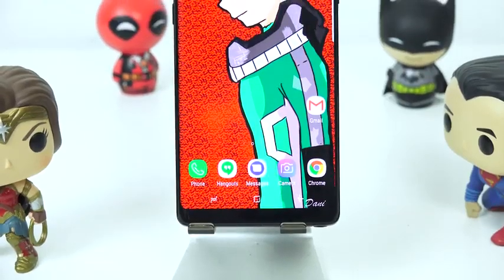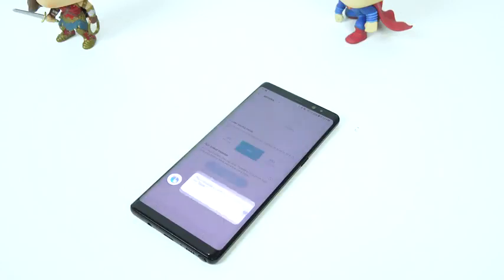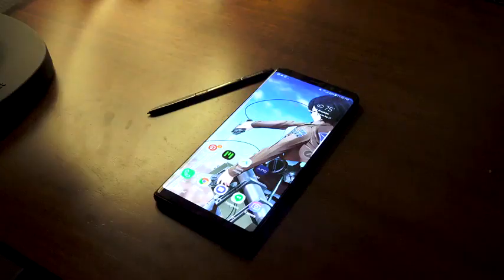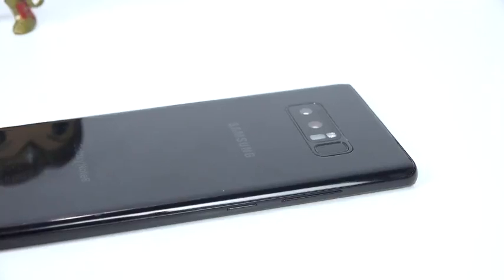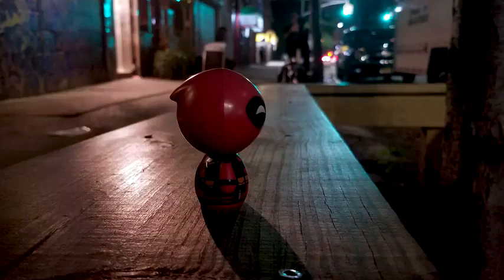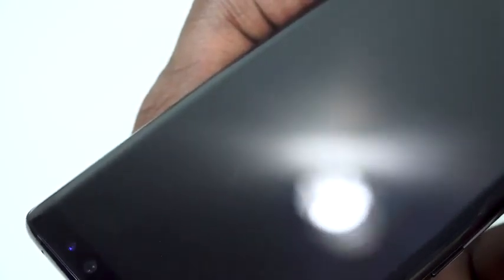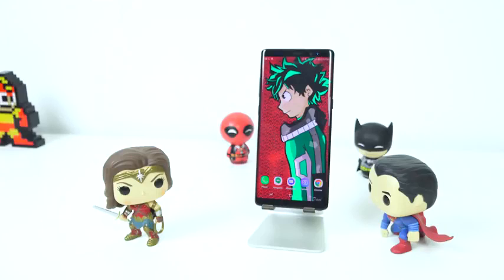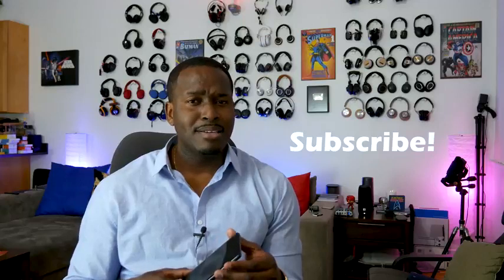Galaxy Note 8 30 Days later!